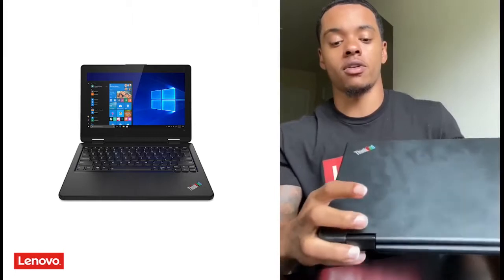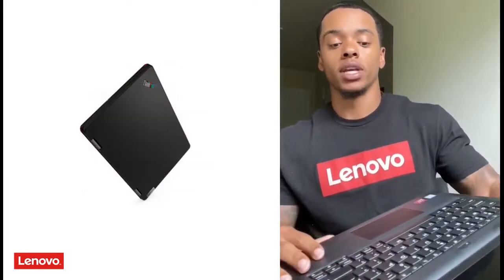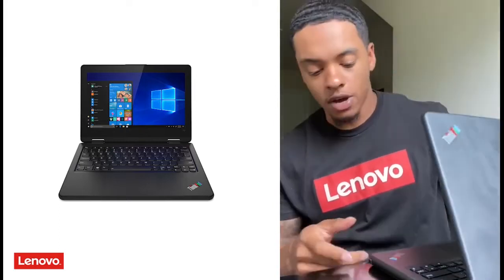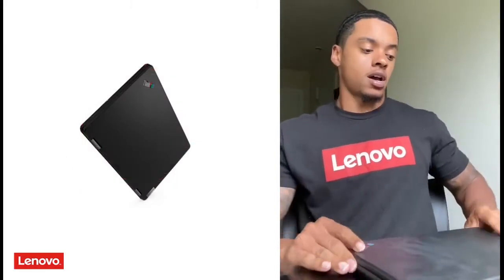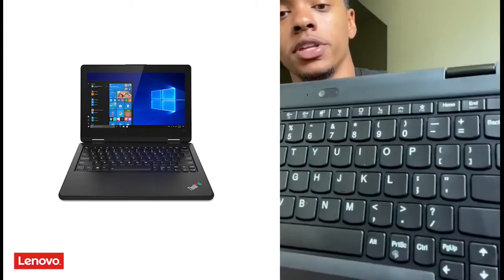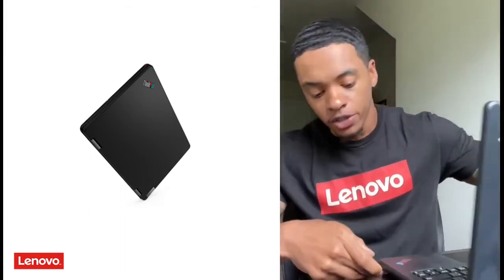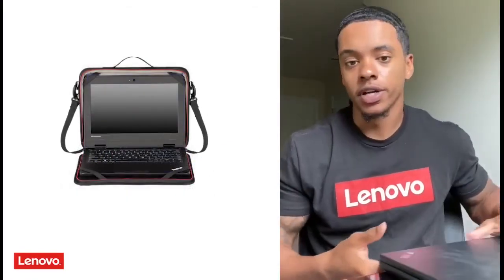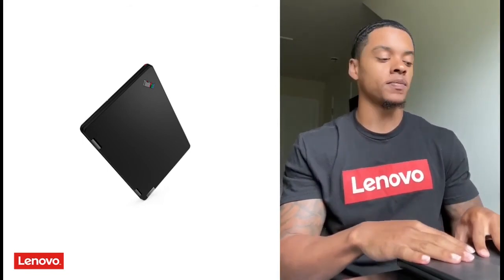Trafera + Lenovo | Yoga 11e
Check out this demo on Lenovo's Yoga 11e: classroom-tough, student-friendly. To learn more, contact a sales rep for information and pricing.